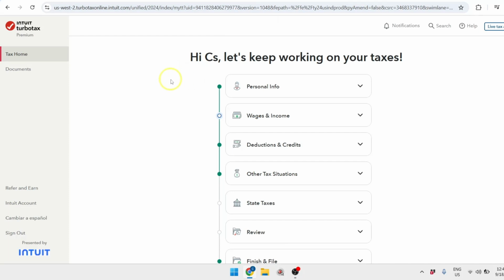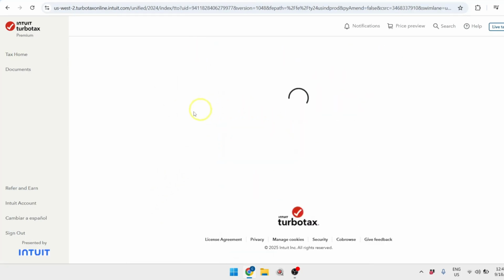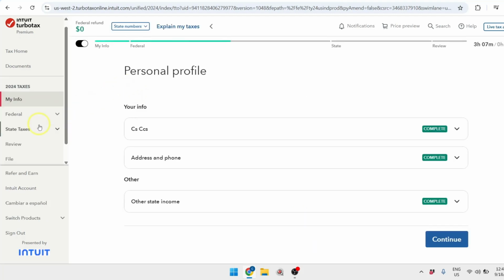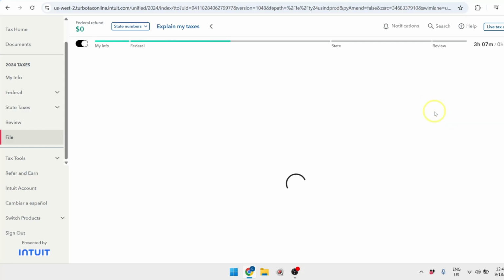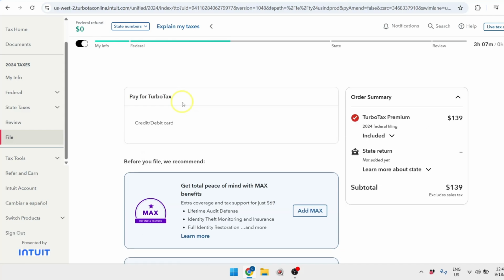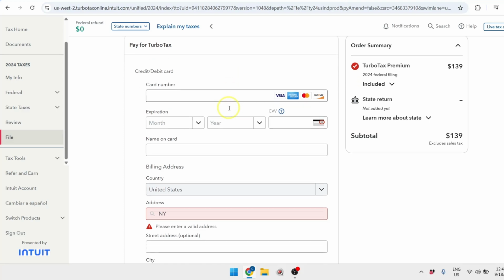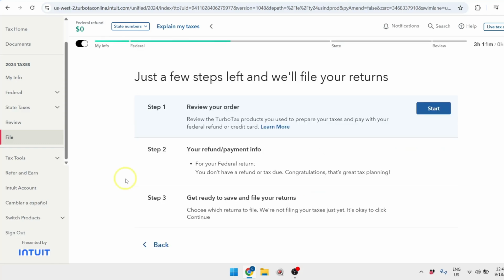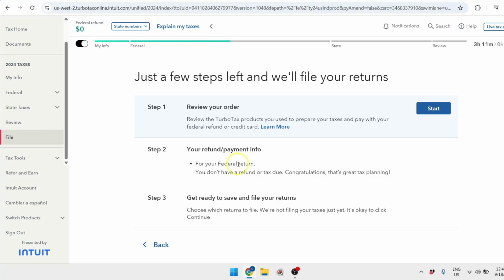How to Correctly Change Bank Account Info on TurboTax 2026 (Step-by-Step)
Need to update your direct deposit details? In this tutorial, I’ll show you step by step how to correctly change bank account info on TurboTax so your tax refund goes to the right account.

You’ll learn when you can edit your bank details, how to update them before filing, and what to do if you’ve already submitted your return. This guide is perfect for TurboTax users in 2026 who want to avoid delays or refund issues.